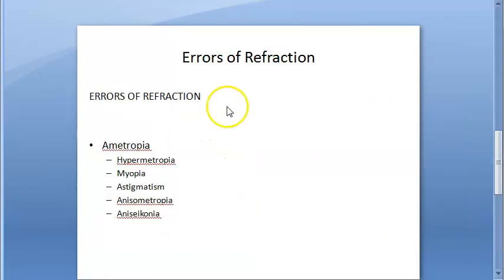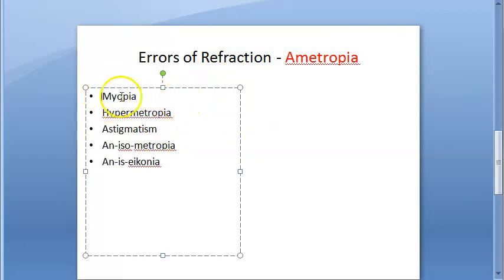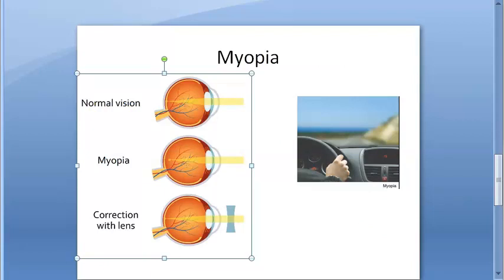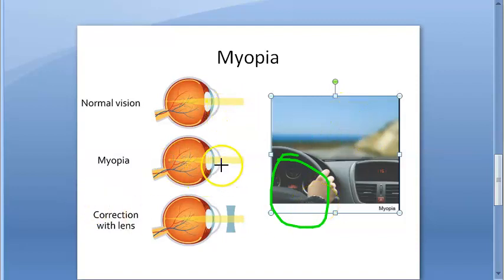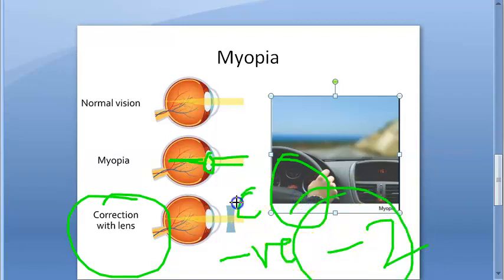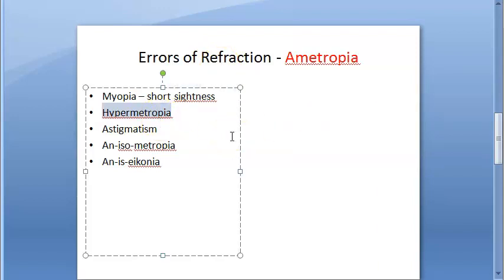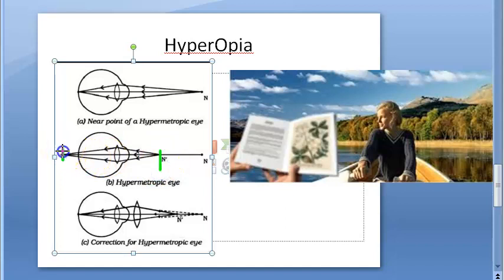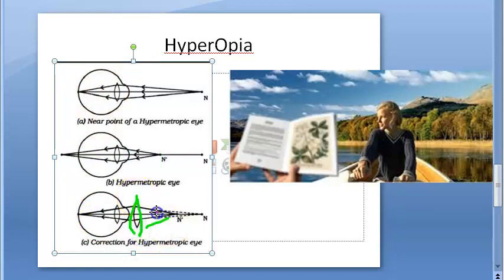Ophthalmology 044 a Refractive Errors Of Refraction Emmetropia Ametropia Myopia HyperMetropia Eye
6:30 AnIsoMetropia
7:30 AnIsEkonia
What is Hyperopia  Astigmatism